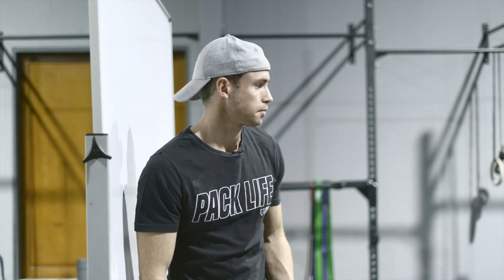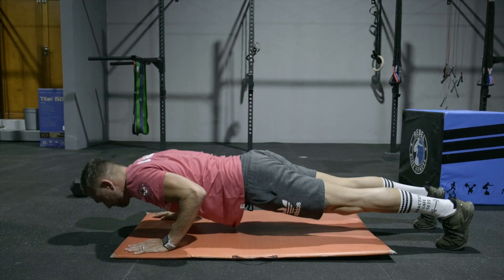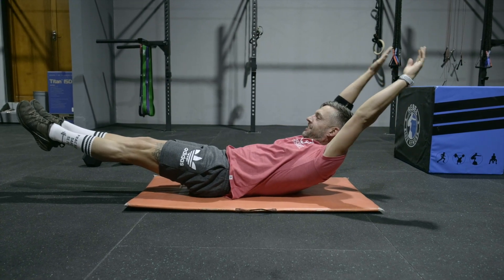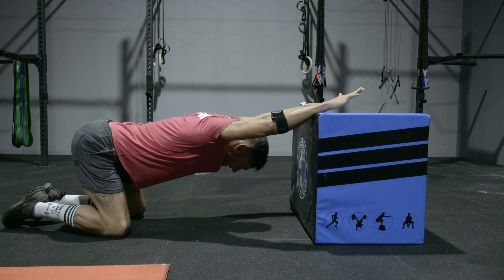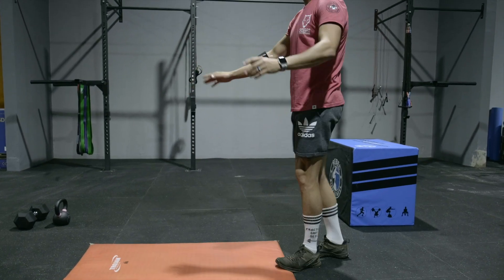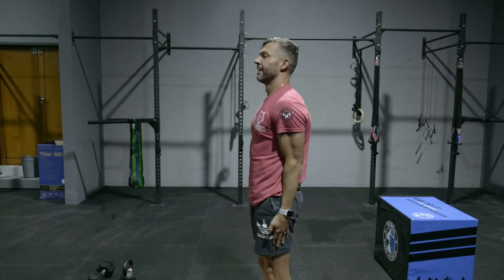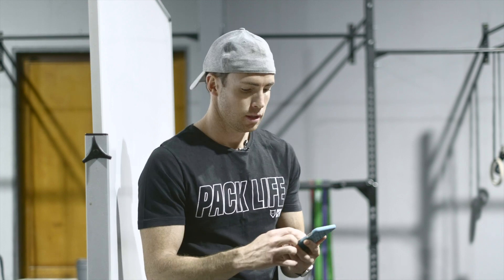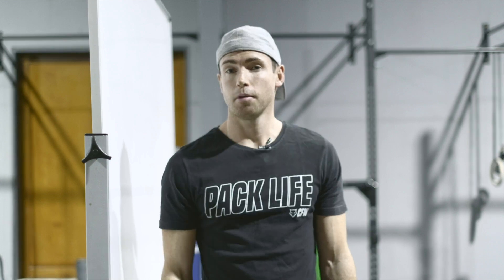Home WOD 07 04 2020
Warm-up
Move for 3-5min then: 2 Rounds of:
10 Push up to down dog
10 walk outs
30sec hollow hold
10 sit ups
Mobility, pec stretch floor, tabletop

Limited Equip WOD
Ëverest" - For time complete: 21-15-9
Double push up burpees
HSPU or shoulder taps
Tuck ups
After you complete 21 Double push ups burpees complete 50 DU/100 skips or 50 step hops . Repeat every time you finish a set of any of the exercises. You should skip 8 times.

Finisher: Michelle Obama arms! - 5 sets of 15 dips, rest 45sec between sets, can use a chair for these.

Cool down
Stretch shoulders, triceps